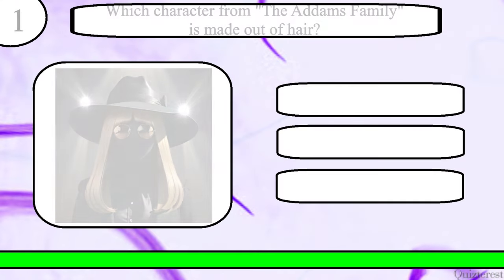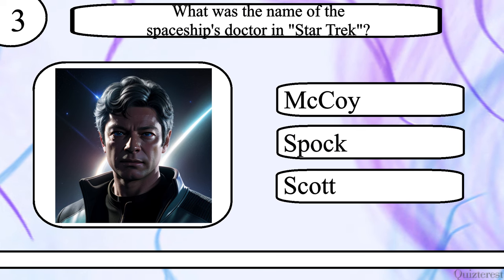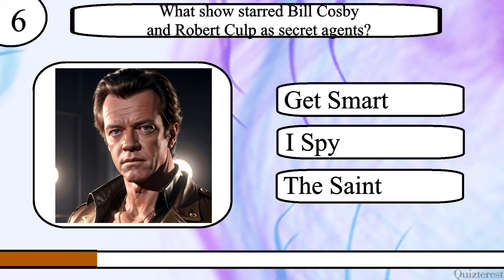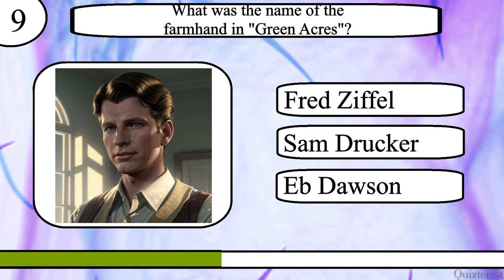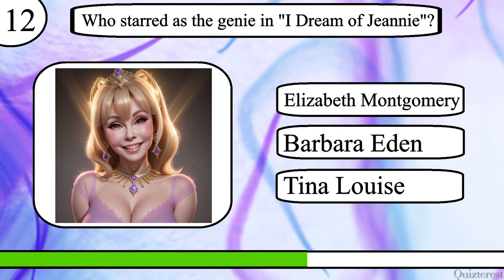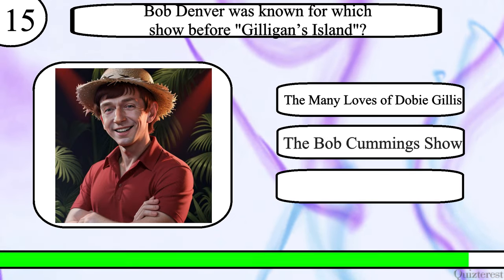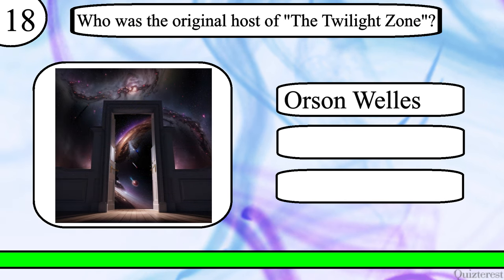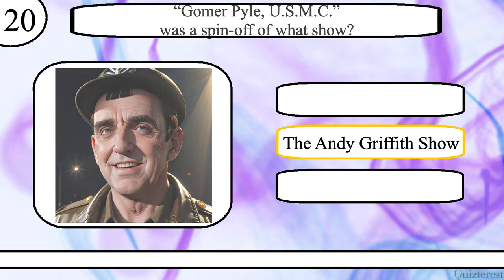Think YOU Know 60s TV Shows? Try To Ace This 60s TV Show Trivia Quiz!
Test your knowledge of 60s TV Shows with this 20 question quiz from Quizterest.